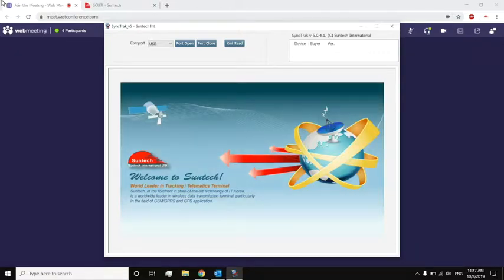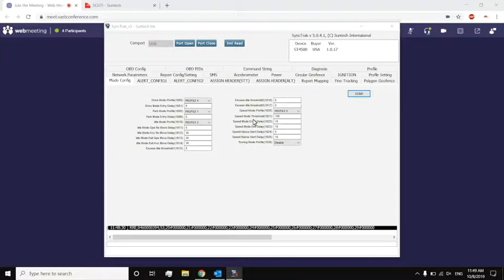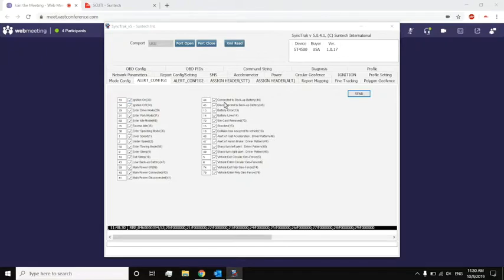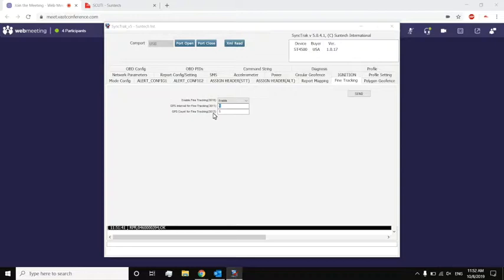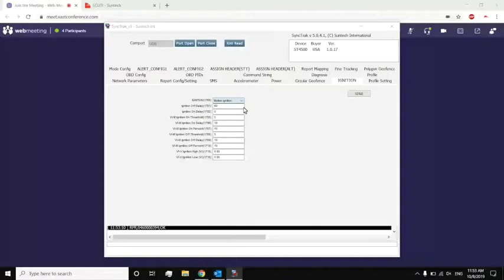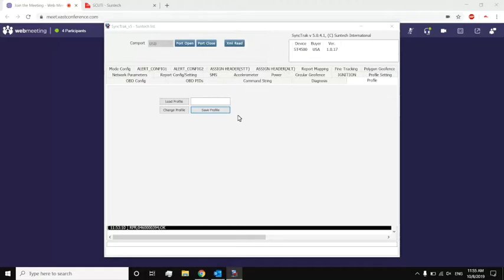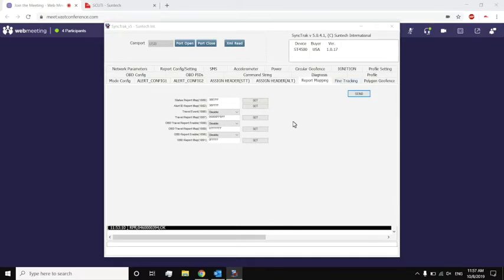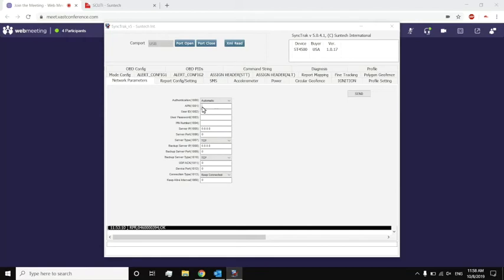Suntech Synctrak Demo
Software for creating and programing device configuration files for Suntech Partners